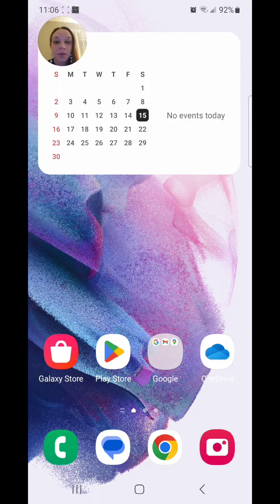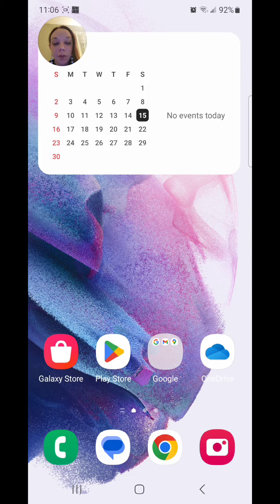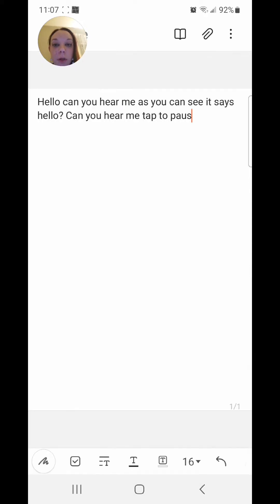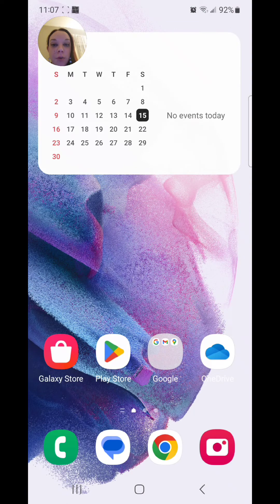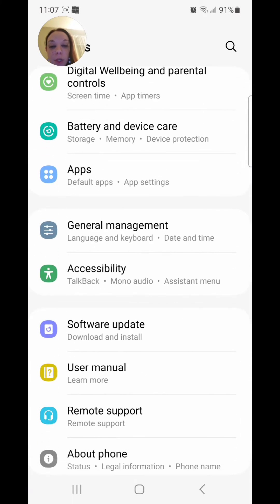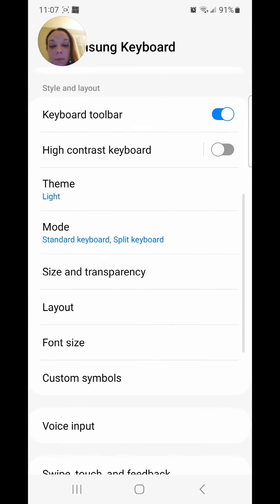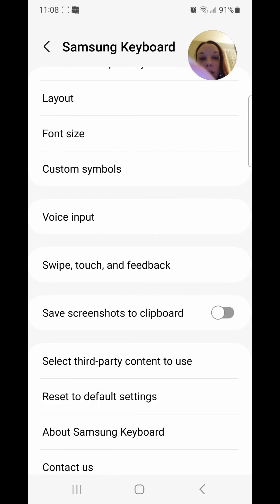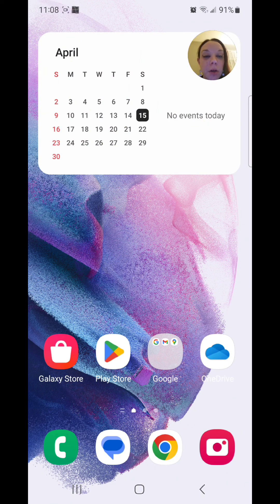How To Turn Off Voice Input For the Keyboard on the Samsung Galaxy 21!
This video will show you how to turn off voice input for the keyboard on the samsung galaxy S21

Thanks